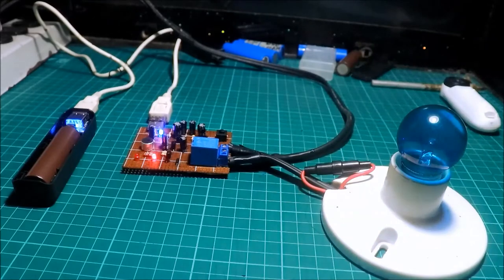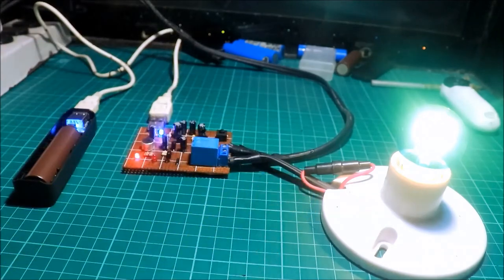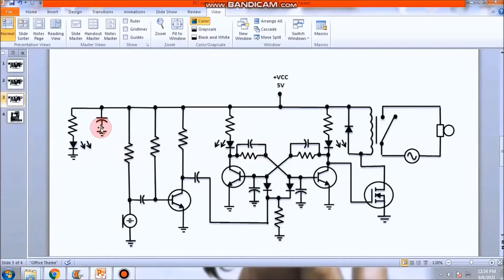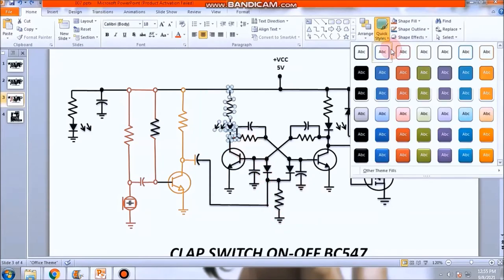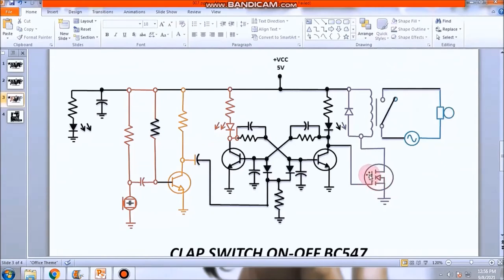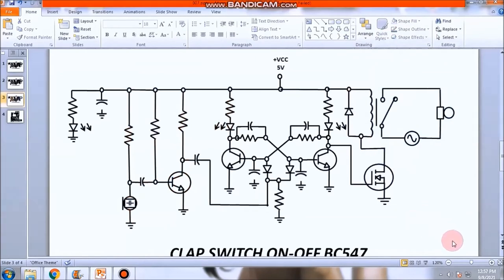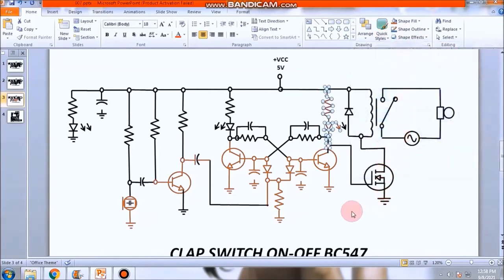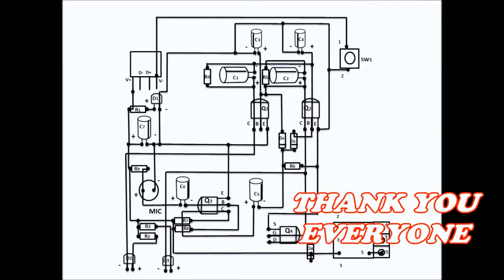Clap Switch 220v Lamp DIY (Filipino)